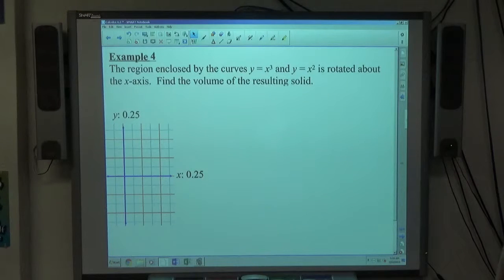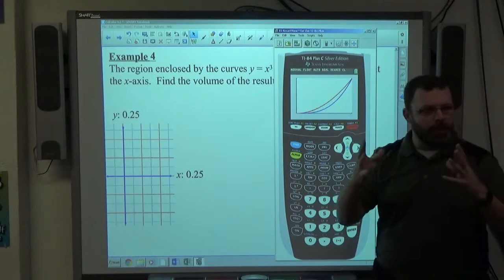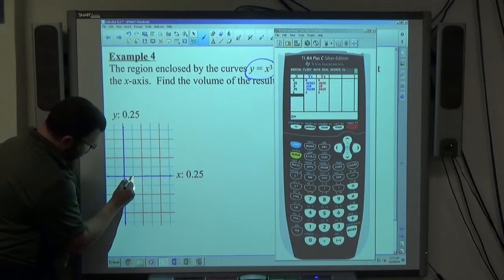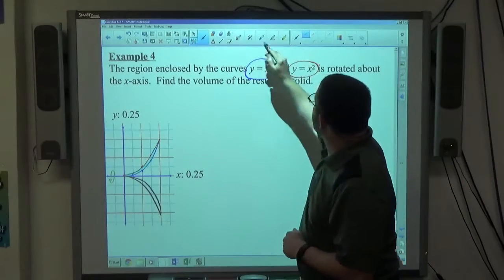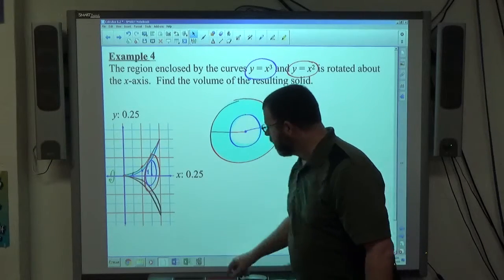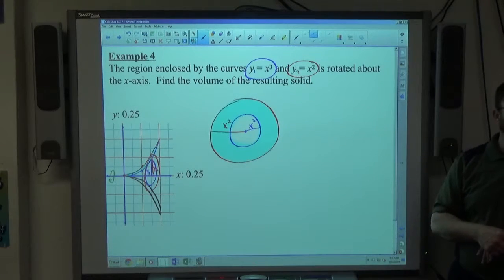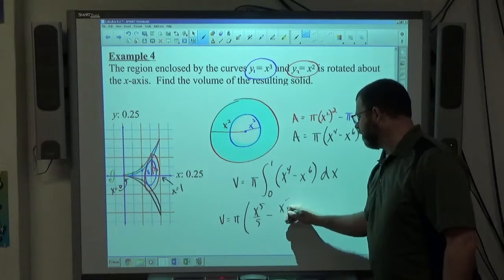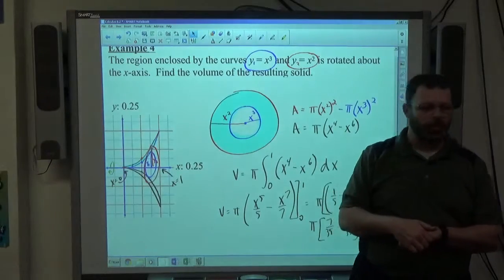Calculus 6.2 Example 4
Find the volume of a solid obtained by rotating a 2D region around the x-axis.  This solid is hollow, so the cross-section has two concentric circles, and the area is found by subtracting the areas of the circles.